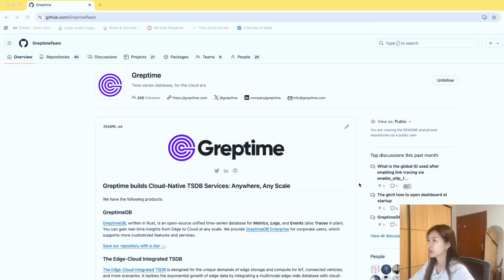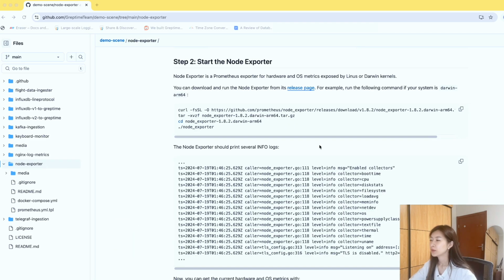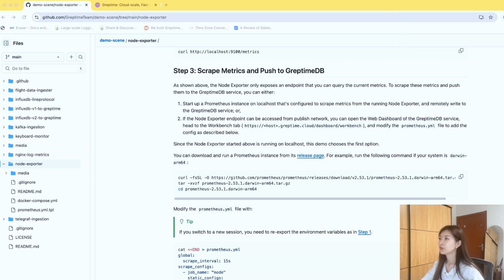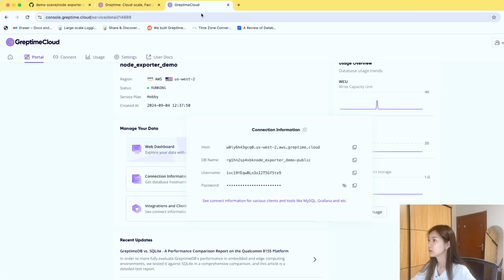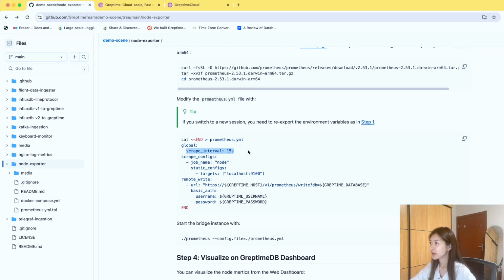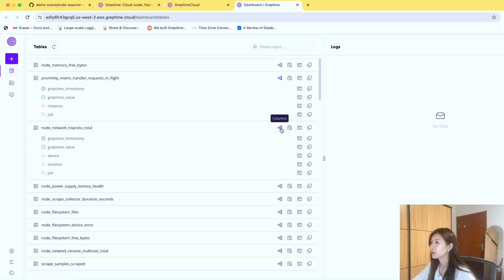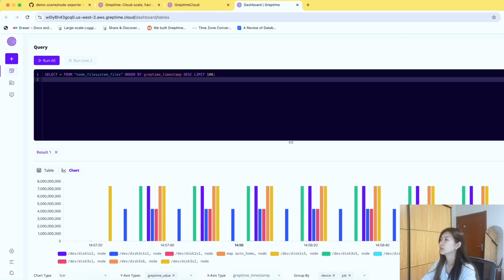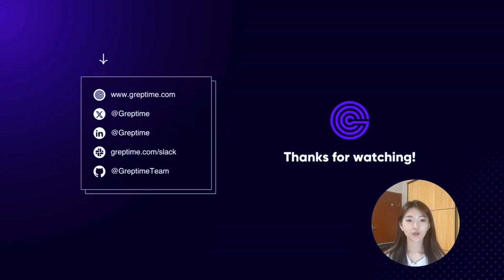Getting Started with GreptimeDB: How to Store and Visualize Data from Node Exporter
As illustrated in the previous demos,  GreptimeDB can act as a fast and cost-effective alternative to InfluxDB and also be used as an output destination of Telegraf.

In the broader observability ecosystem, GreptimeDB can also integrate smoothly with many other industrial standard tools. GreptimeDB implements APIs for both Prometheus remote read and remote write. So you can use GreptimeDB as a Prometheus backend. Meanwhile, GreptimeDB supports PromQL as its query interface, so it can be a drop-in replacement for Prometheus.

Starting from this video, we'll record several guides on how to integrate with or migrate from the Prometheus ecosystem. In this video,  we showcase how to run the famous Node Exporter integrations with GreptimeDB as the storage backend.

Chapters:
00:00 Intro
02:17 Download and Launch the Node Exporter
04:05 Start a GreptimeCloud Service
05:40 Configure GreptimeDB Environment Variables
06:19 Download and Run Prometheus Instance
08:36 Query data in GreptimeCloud Dashboard
10:55 Visualize with Node Exporter Full Dashboard Template

About Greptime
We help industries that generate large amounts of time-series data, such as Connected Vehicles (CV), IoT, and Observability, to efficiently uncover the hidden value of data in real-time.

- GreptimeDB, written in Rust, is a distributed, open-source, time-series database designed for scalability, efficiency, and powerful analytics.
- GreptimeCloud is a fully-managed cloud database-as-a-service (DBaaS) solution built on GreptimeDB. It efficiently supports applications in fields such as observability, IoT, and finance. The built-in observability solution, GreptimeAI, helps users comprehensively monitor the cost, performance, traffic, and security of LLM applications.
It addresses the practical business pain points that arise when enterprise vehicle data grows exponentially.